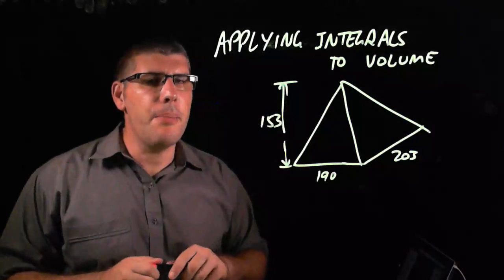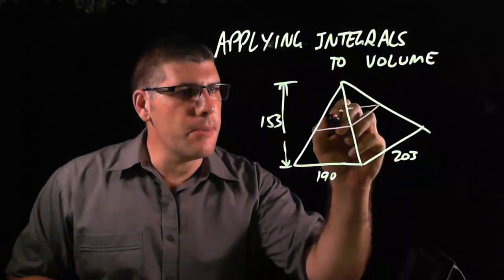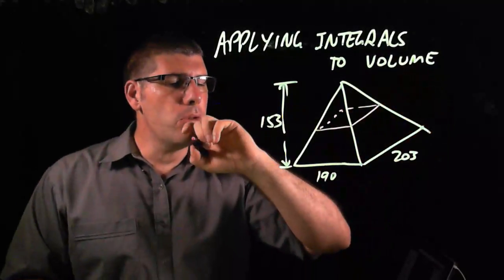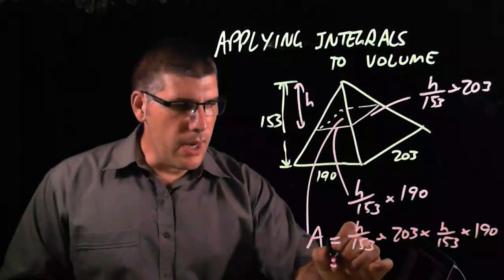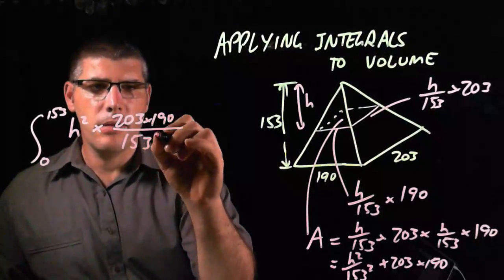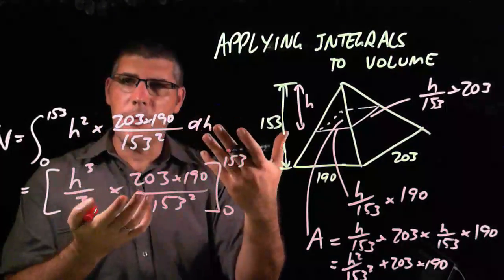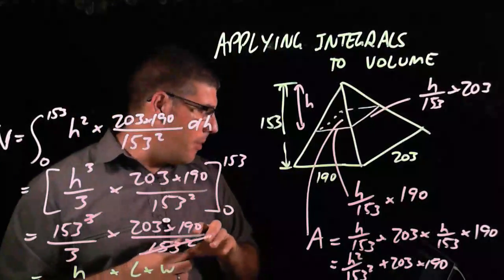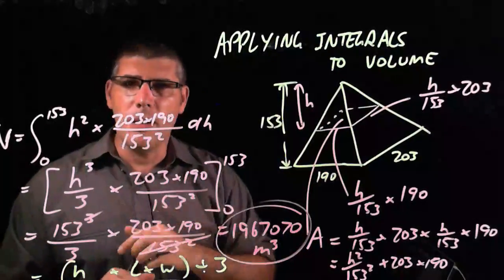Applying integrals to calculate volume.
Demonstration of how integration can be used to determine volume of a shape, given a formula for the cross sectional area.